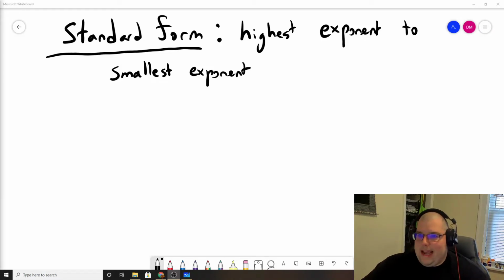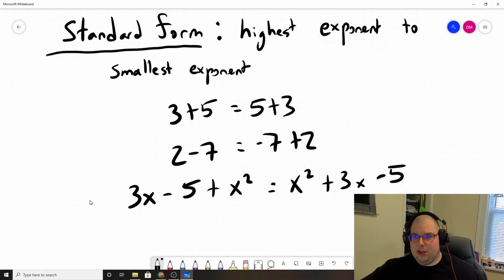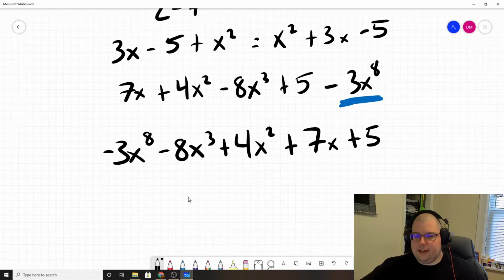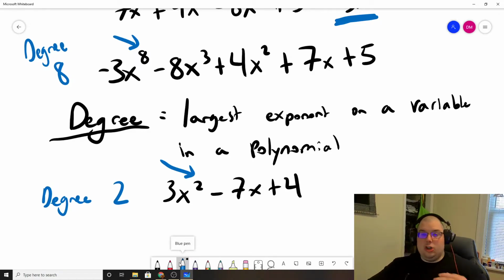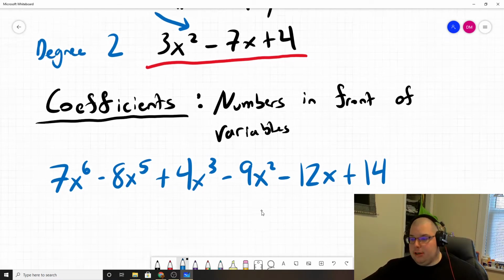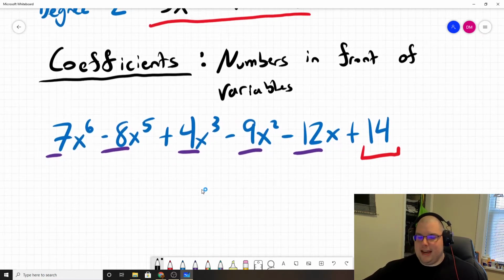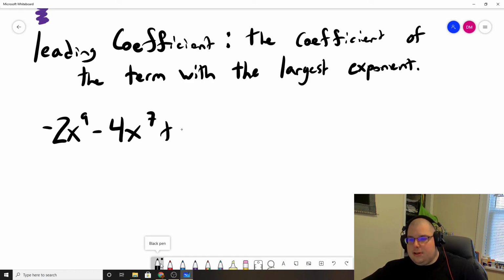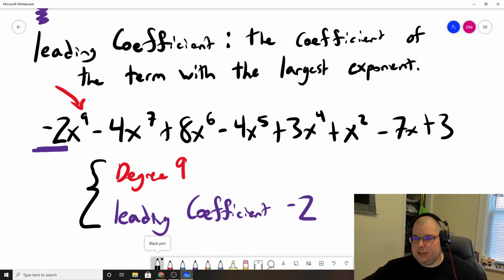Polynomials: Episode 3 Standard Form, Degree, Coefficients, and Leading Coefficient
In this video I talk about Standard Form of a polynomial, give the definition of the degree of a polynomial, coefficients, and leading coefficients.